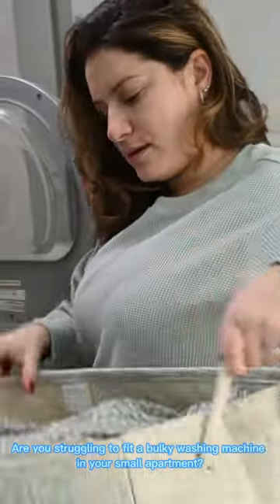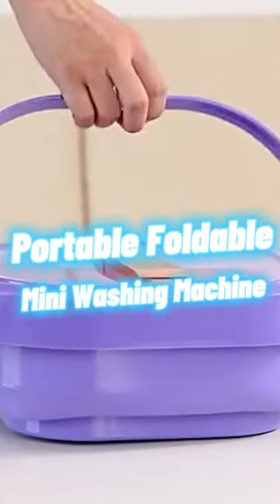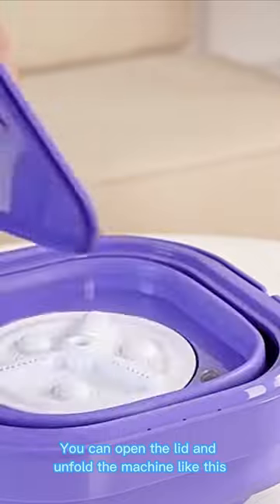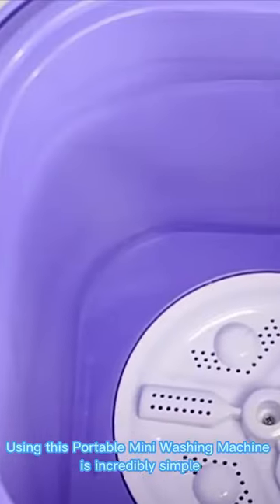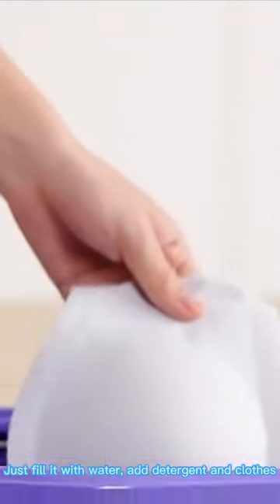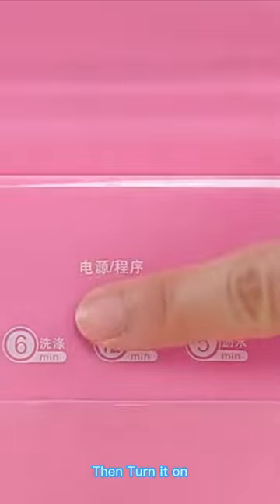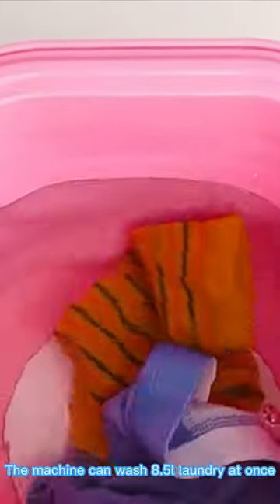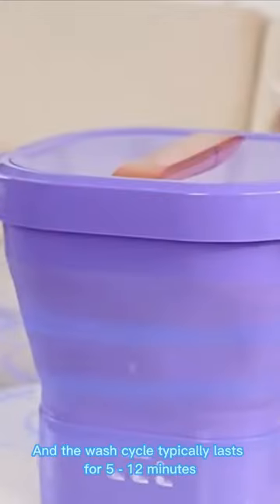Portable Foldable Mini Washing Machine | Featured Gadgets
Portable Foldable Mini Washing Machine | Mini Washing Machine | Featured Gadgets

8.5L Big Capacity Foldable Washing Machine Portable Mini Socks Underwear Panties Washing Machine 3 Models With Spinning Dry
Original price: USD 98.48
Now price: USD 29.54